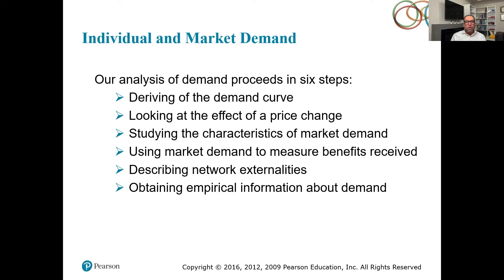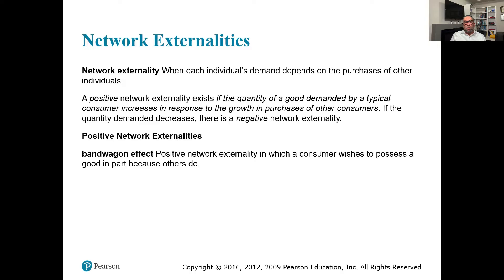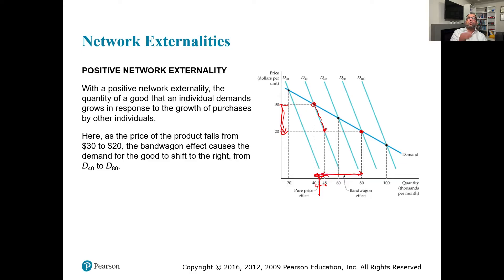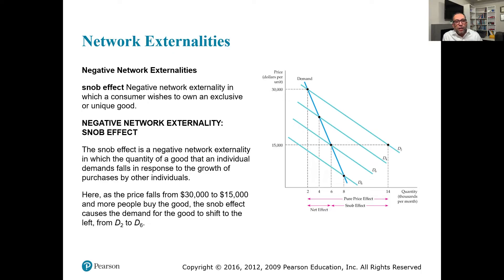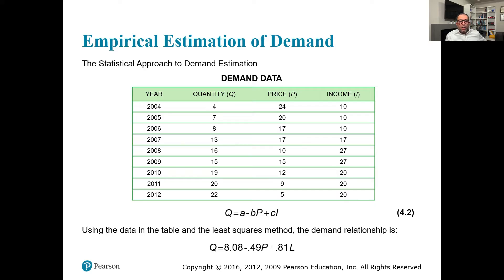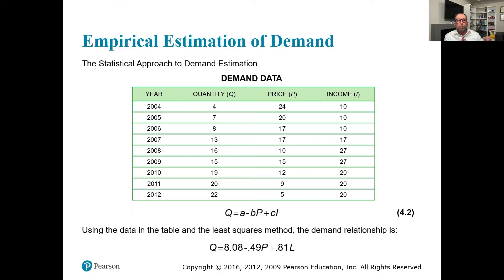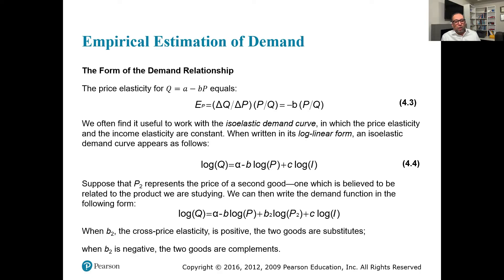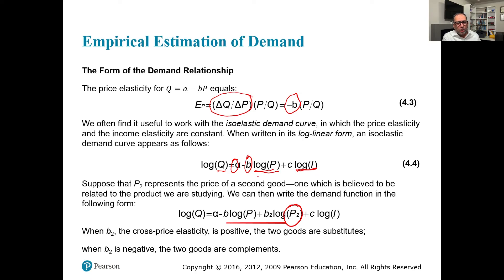Individual and Market Demand - Chapter 4 (Part 3)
Our analysis of demand proceeds in six steps:
Deriving of the demand curve
Looking at the effect of a price change
Studying the characteristics of market demand
Using market demand to measure benefits received
Describing network externalities
Obtaining empirical information about demand